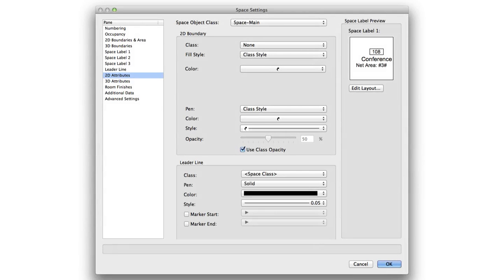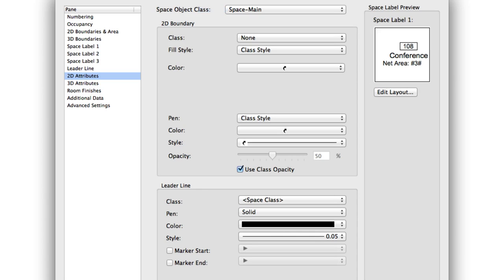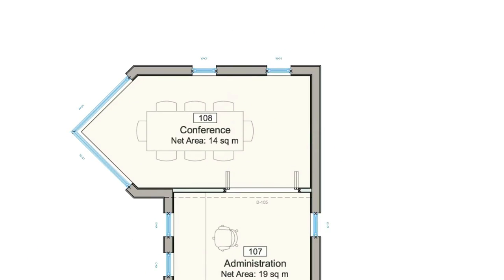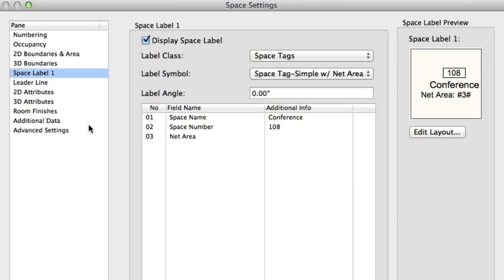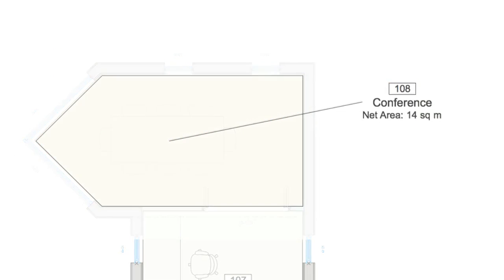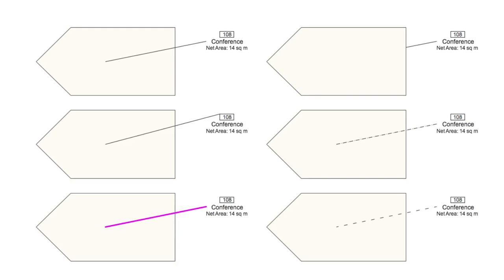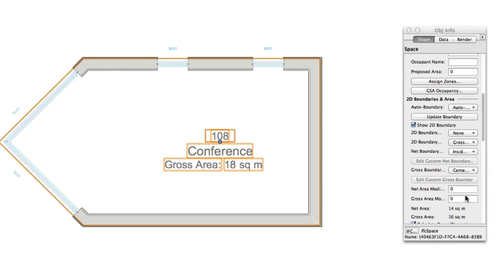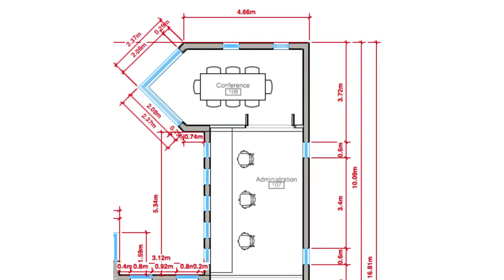Vectorworks 2015 - Spaces